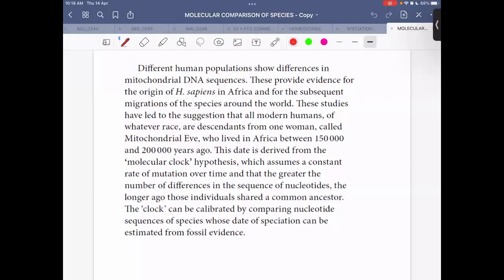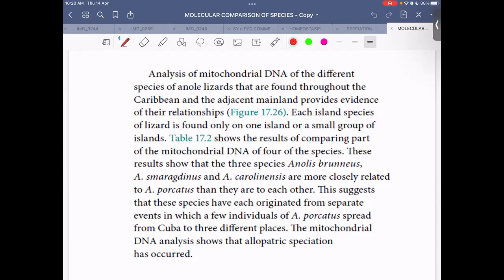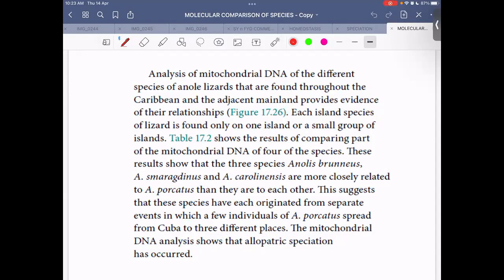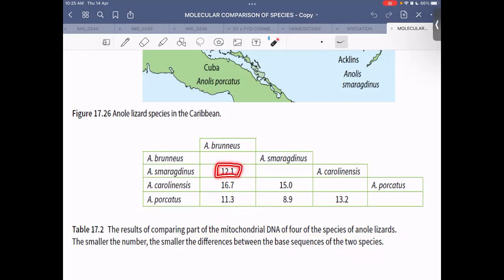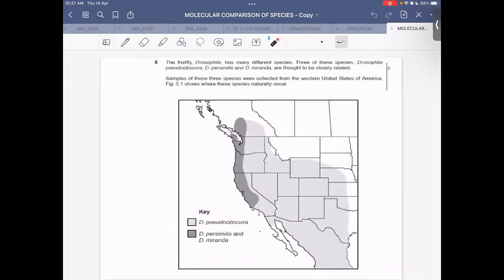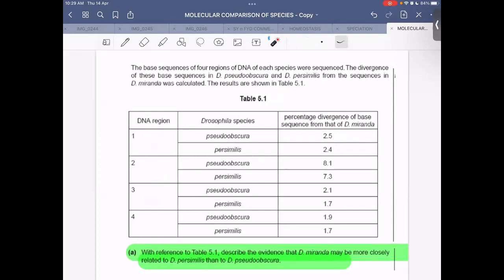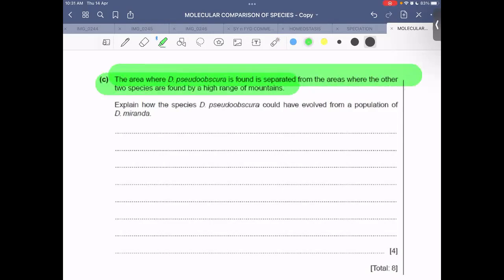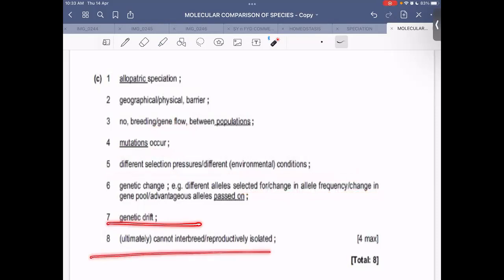Molecular Comparison | 9700/A2 Level Paper 4 | Biology with Dr Lakho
correlation
crispr
domains and kingdoms
Molecular Comparison
random and systematic sampling
spearman
spearman rakn
spearman rank
t-test
sampling
biodiversity
link reaction
krebs cycle
glycolysis easy lecture
mitochondrion
glycolysis bio
glycolysis a level bio
A2 bio
a2 biology
gene interaction
genes bio
gene a2
genes A2
9700 paper 4
bio
bio easy
biology
sir
teacher
dr
dr akho
lakho
dr lakho
bio simplified
best teacher
top teacher
bacterial cells
specialized cells
special cells
plant cells
cell intro
how to learn bio
biology
bio cellls
bio cells